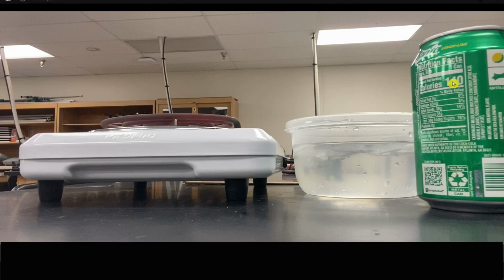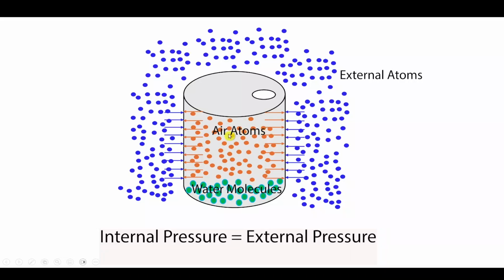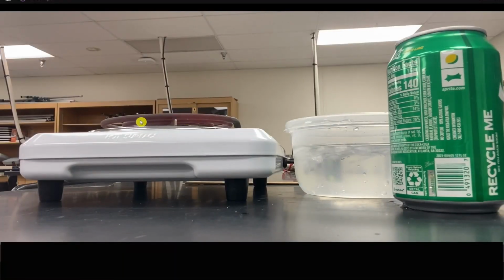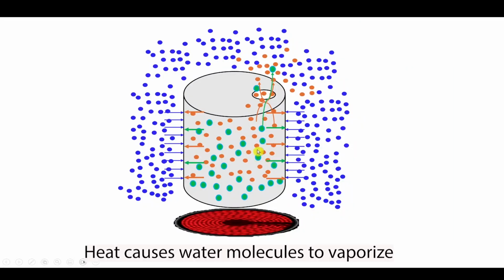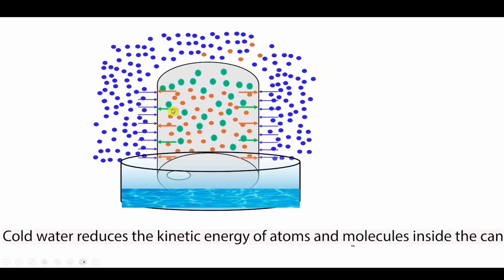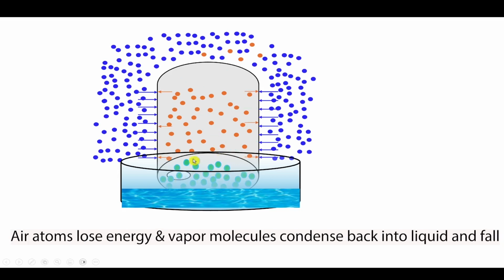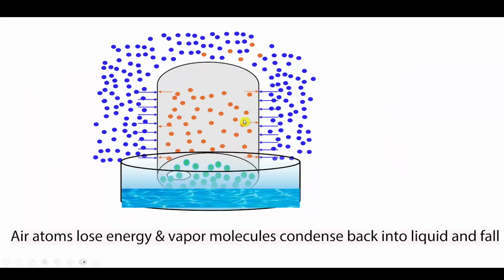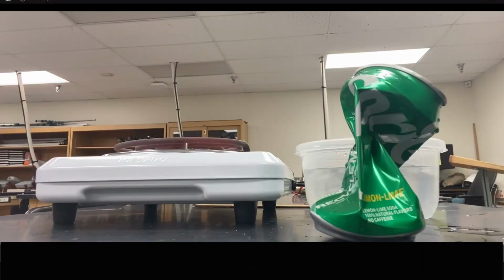Air Pressure and Social Analogy English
When teaching engineering and physics principles, I often relate them to practical applications from research and industry, and occasionally draw parallels to social and political events. In this video, I explain a simple physical concept regarding air pressure and extrapolate lessons applicable to our societal and political practices.